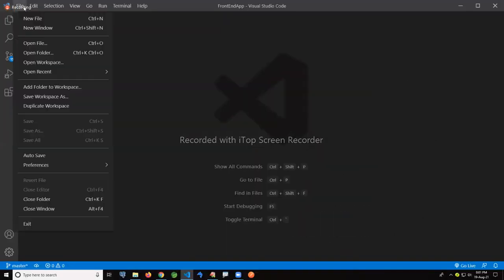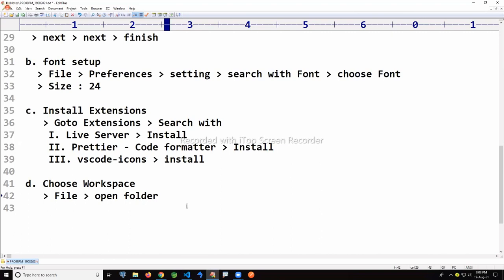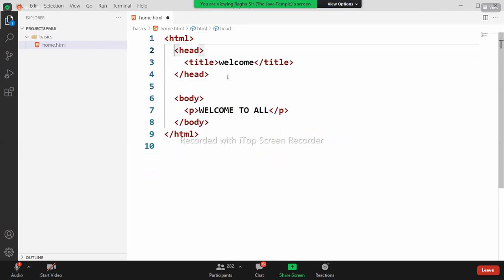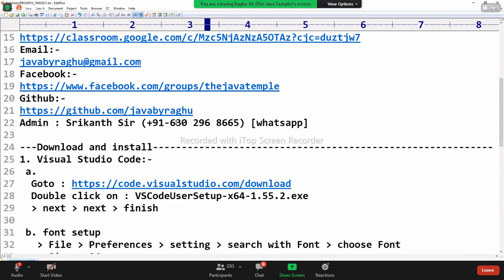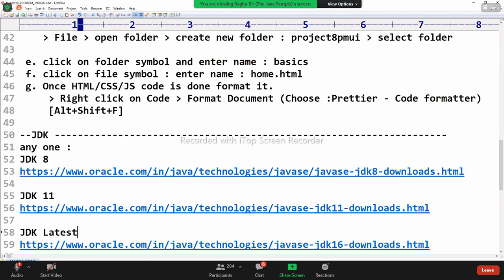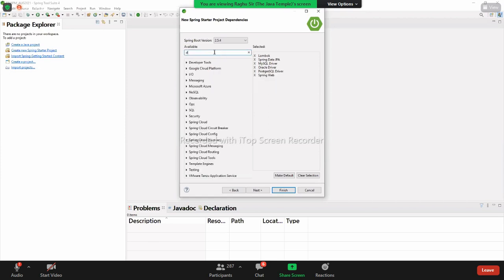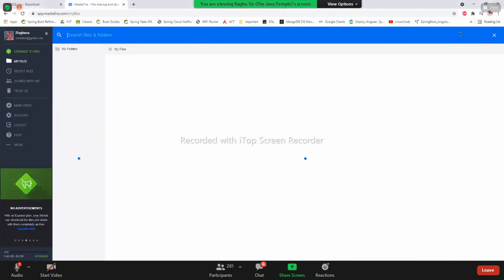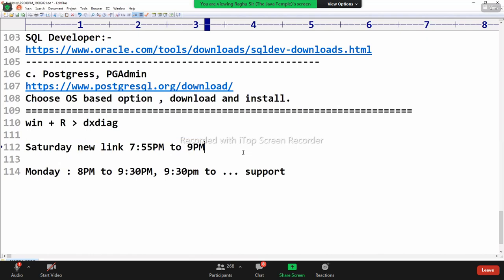project batch raghu sir8 19-8-21